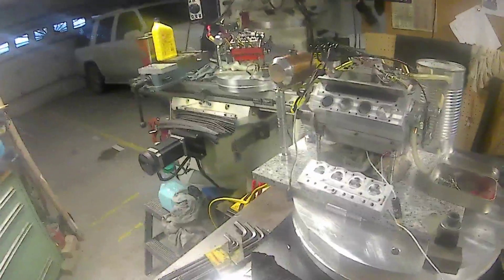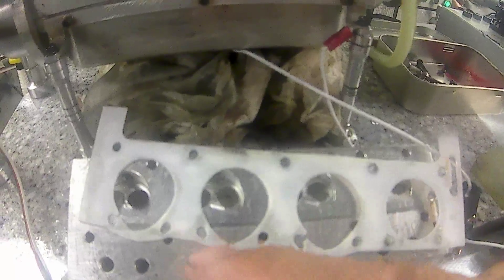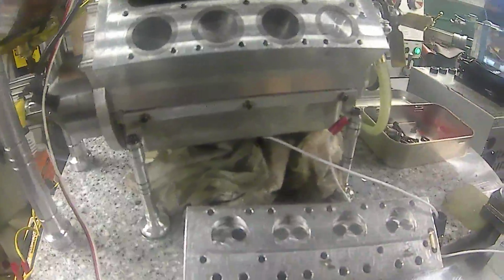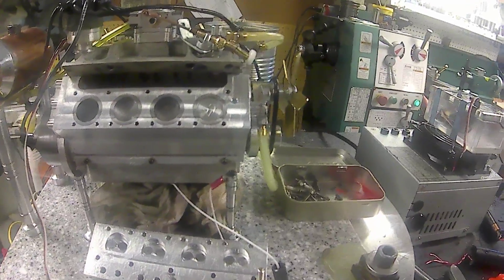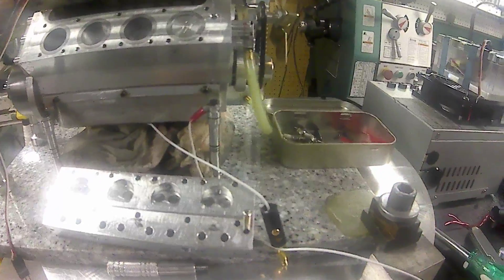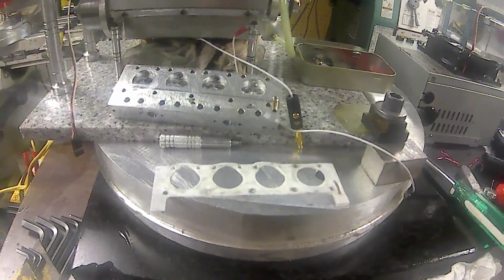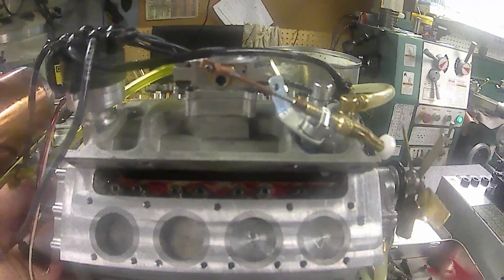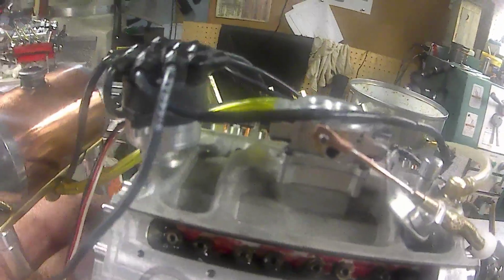Little Demon v8 1 blown head gasket